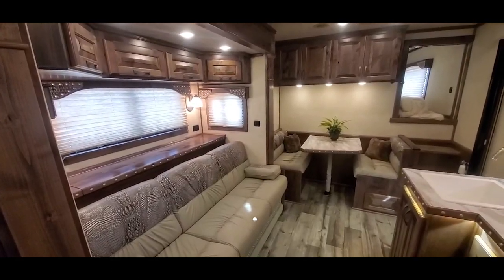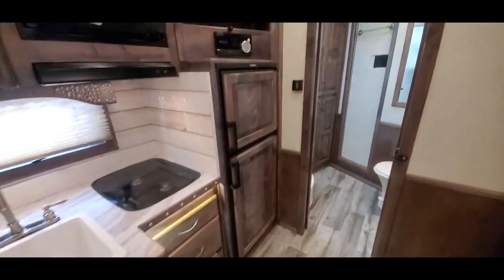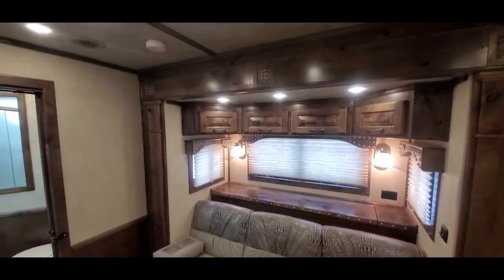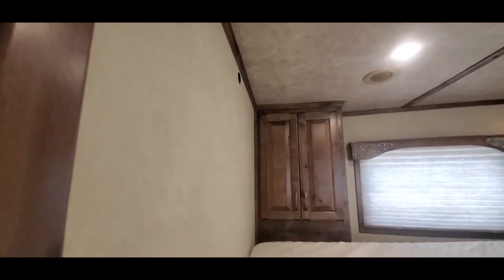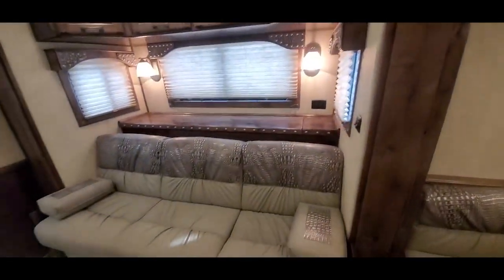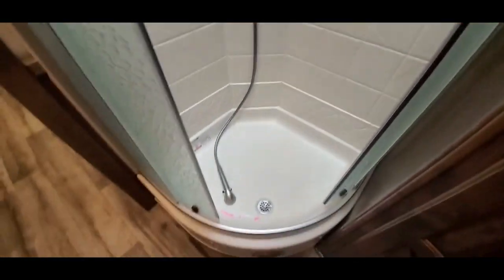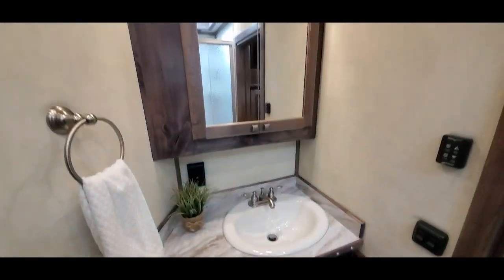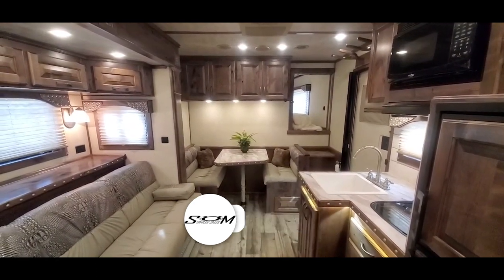Custom 13’11” Trail Boss Conversion Tour | Sleeps 4, 7′ Slide-Out, Onan Generator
Luxury Living Quarters:
🔹Comfort: 13’11” Trail Boss Conversion, sleeps 4, 7′ slide-out, Onan generator.
🔹Amenities: 17′ Electric awning, designer interior with leather accents, Alder cabinets, shiplap backsplash, under counter lighting.
🔹Facilities: Full kitchen and bath with porcelain sinks, ducted 15k AC unit, 6.0 fridge, flat screen TV with DVD, inside/outside speakers.